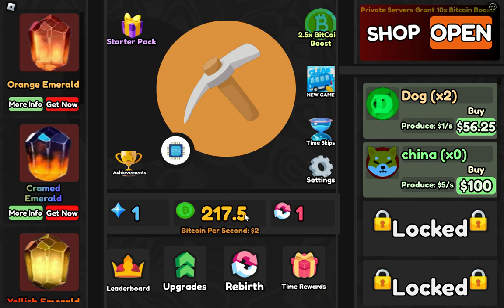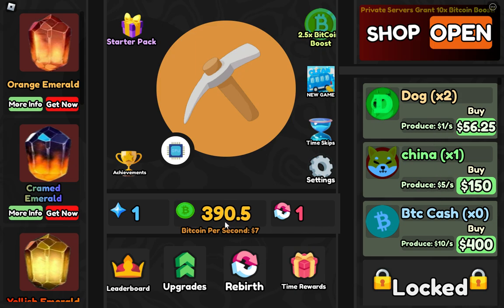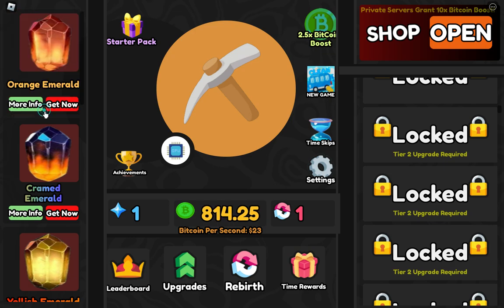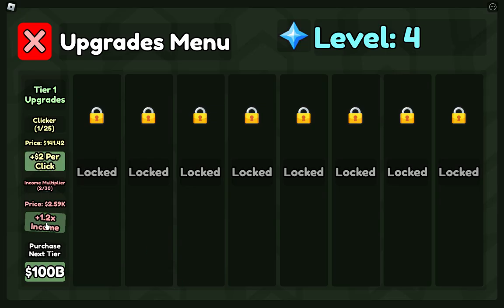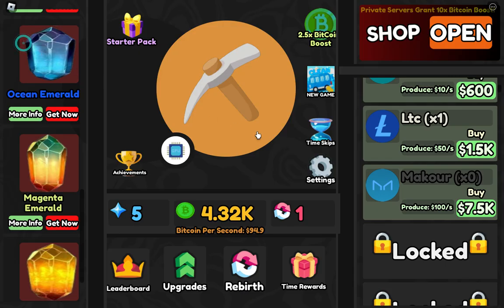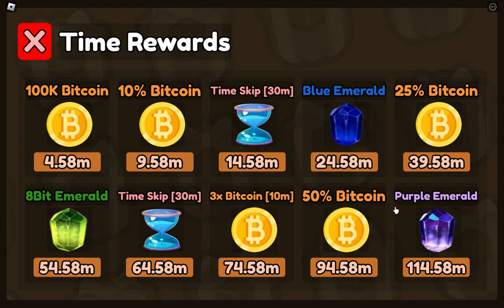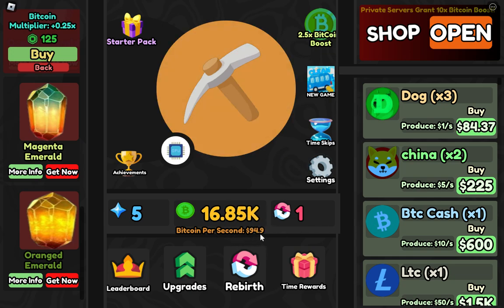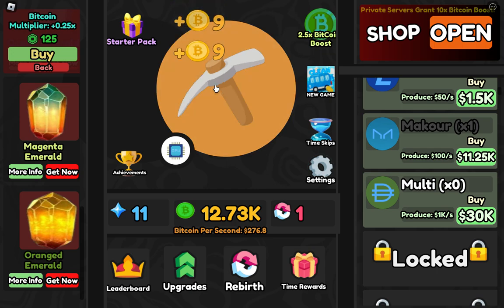Roblox Crypto Mining Clicker! Guide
This is a simple guide of Roblox Roblox Crypto Mining Clicker where you will know the basics of the game.